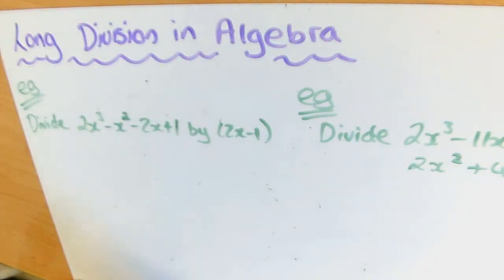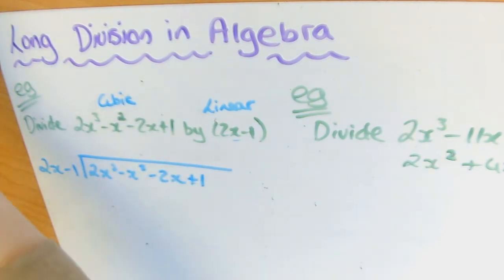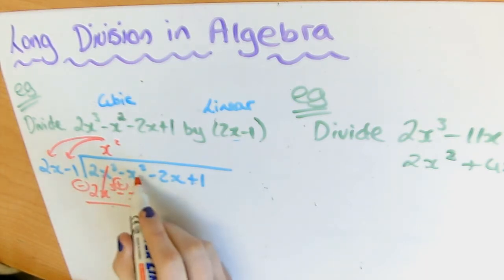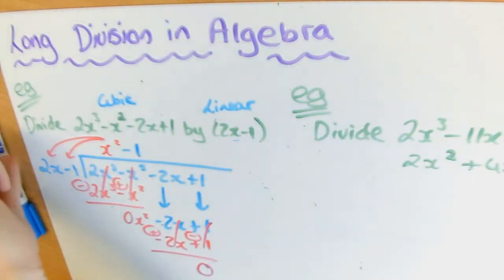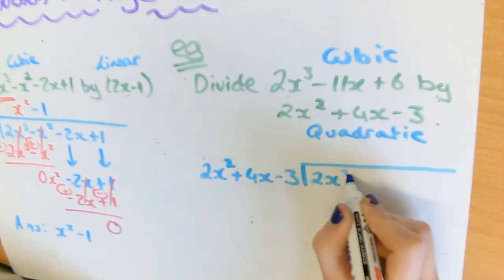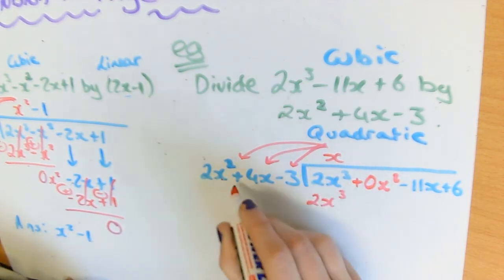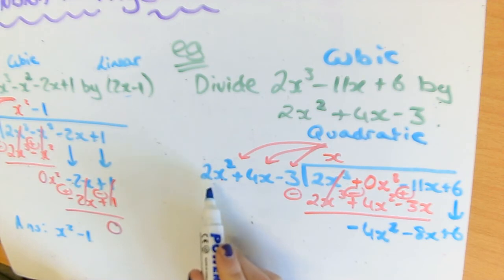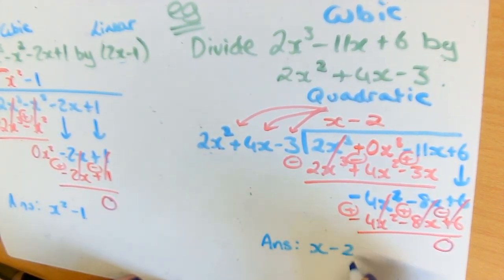Division in Algebra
Tutorial with examples of division in Algebra.